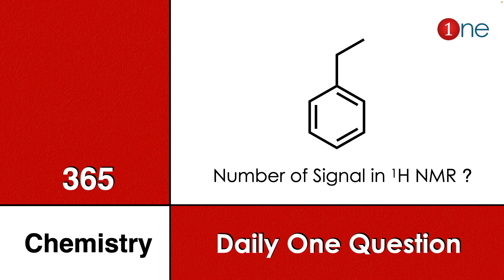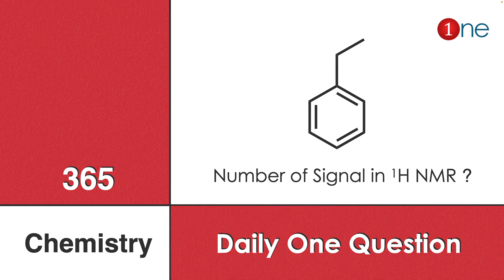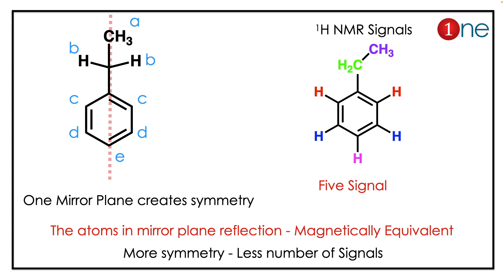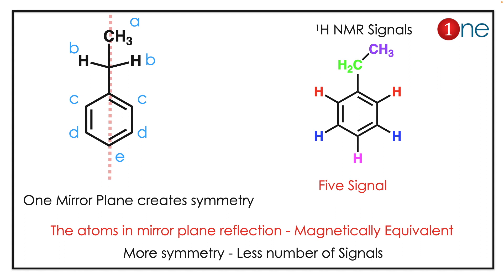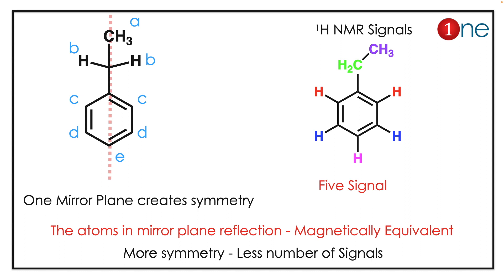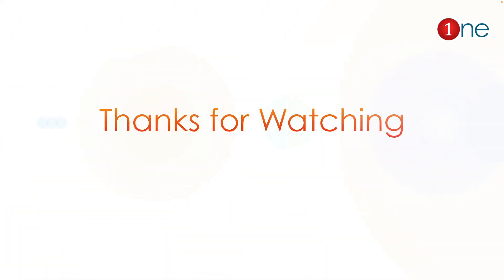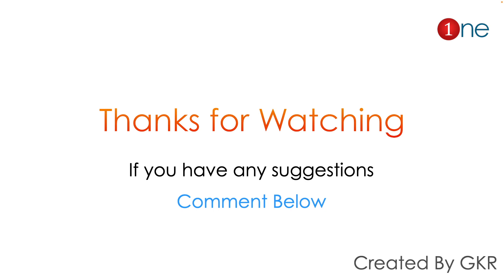NMR Spectroscopy | 365 Chemistry | Problem | Question | Solved | Solution | One Chemistry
This video helps you to learn chemistry through problems. These problems are given with complete explanation for quick and simple understanding. It will be a passive revision strategy and help you to remember facts with concepts. Happy Learning. Wish you all success.

Office Address
Dr. B. Ganesh Kumar,
1255, Third street, Asari Colony,